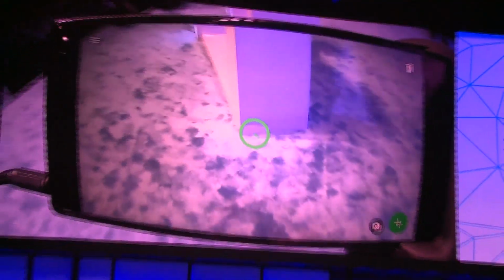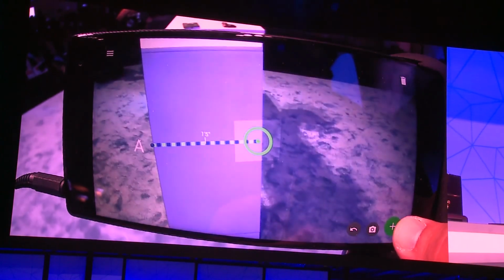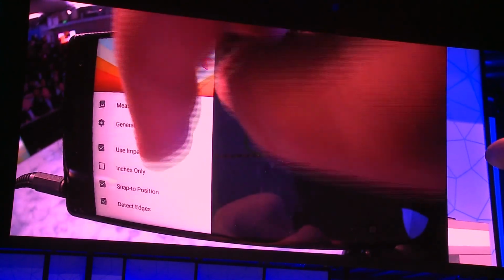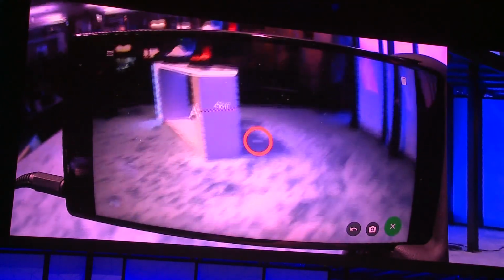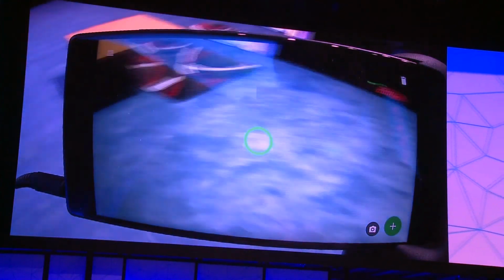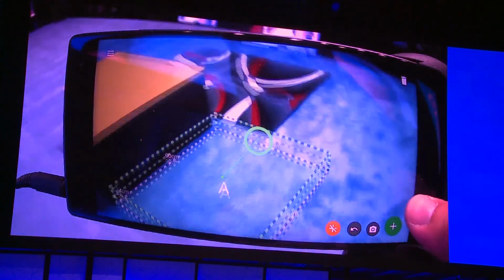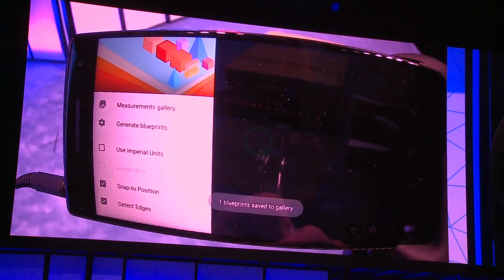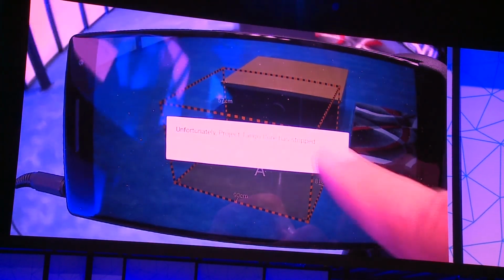Lenovo unveils upcoming smartphones at tech event PT 2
Watch CCTV America LIVE on your computer, tablet or mobile

Follow CCTV America:
Google+: CctvamericaTvnews

»» Watch CCTV America ««

Washington, DC (and greater area)
• MHz - Channel 3
• COMCAST (Xfinity) - Channel 273

• Time Warner - Channel 134
• FiOS (Verizon) - Channel 277

Los Angeles
• Charter Cable - Channel 562
• Time Warner - Channel 155